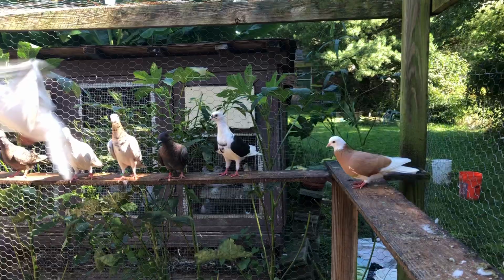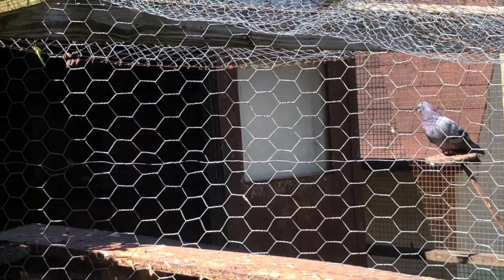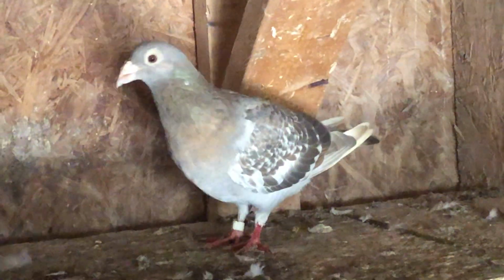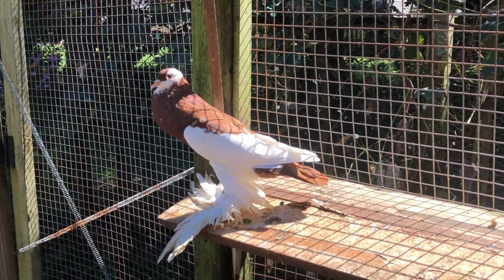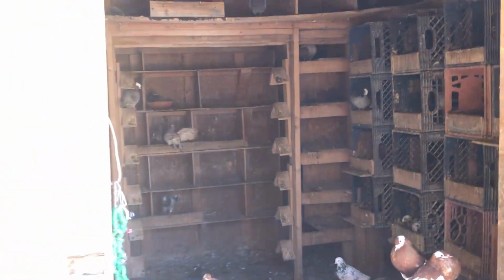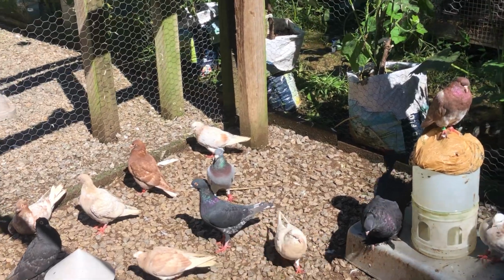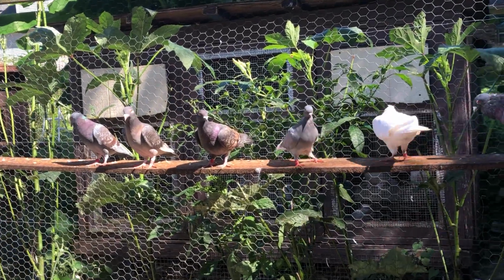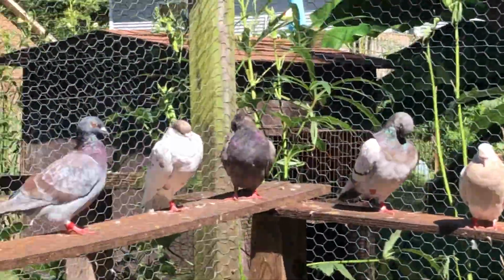Second loft after being cleaned